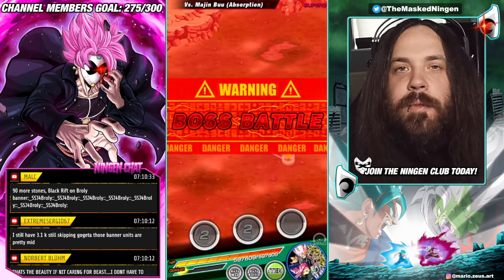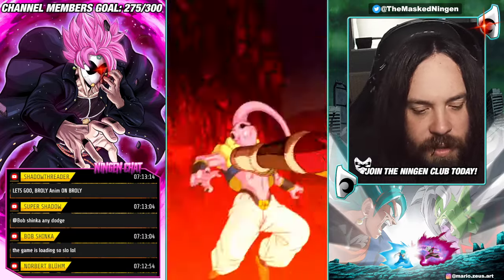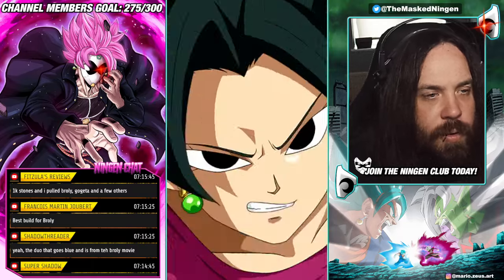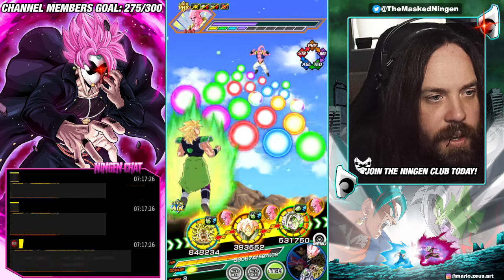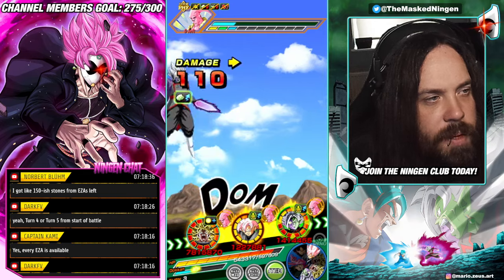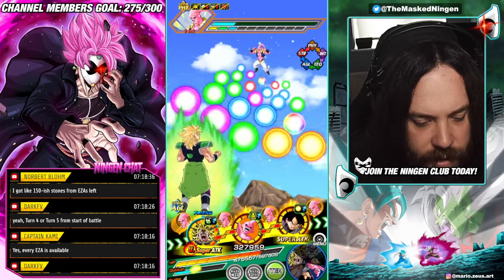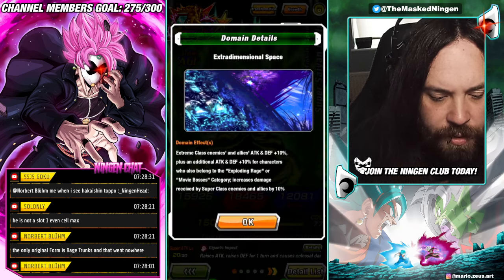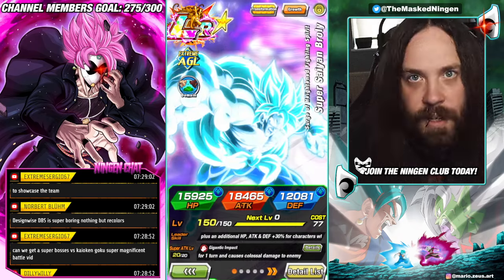RAW POWER! HOW GOOD IS AGL LR BROLY AT 55%? (Dokkan Battle)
RAW POWER! HOW GOOD IS AGL LR BROLY AT 55%?